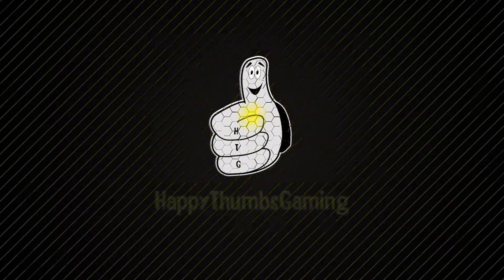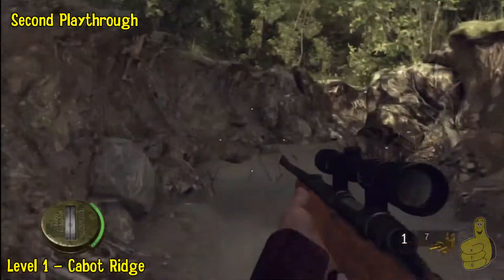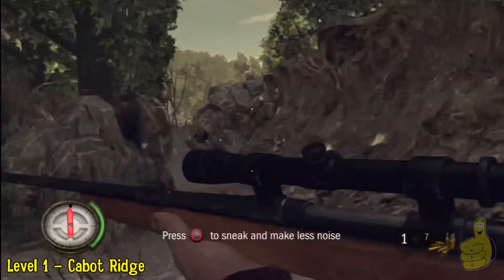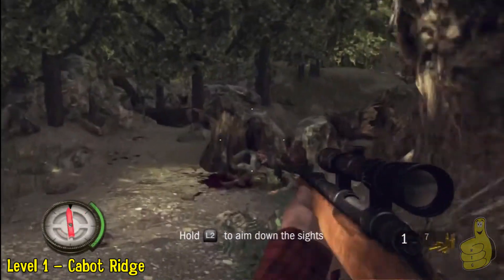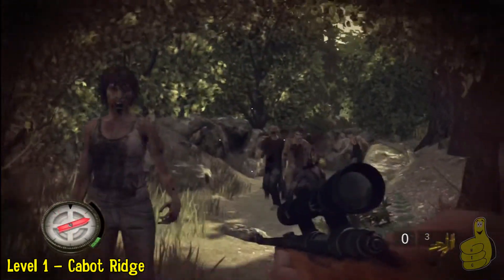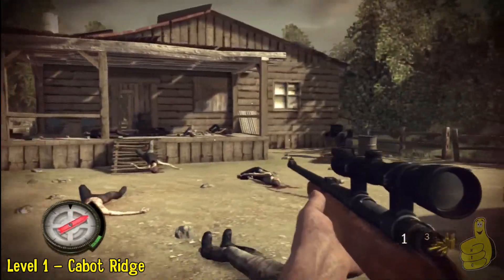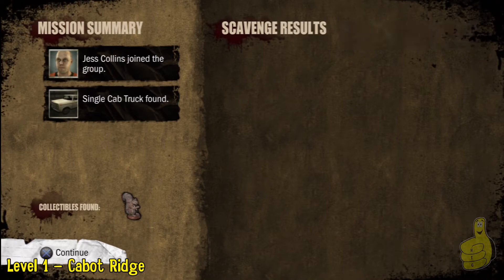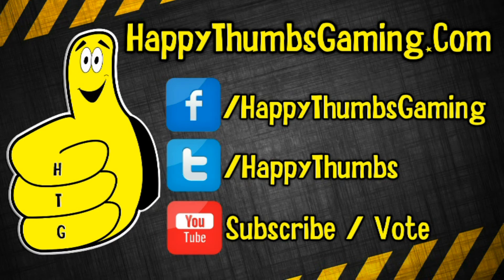The Walking Dead Survival Instinct - The Hunted Becomes The Hunter Trophy/Achievement - HTG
Trophy/Achievement: The Hunted Becomes the Hunter (Bronze)/10g - Kill 5 Walkers in the Cabot Ridge Creek Bed
Location: Cabot Ridge - Level 1 Right at the beginning - HOWEVER we did it on our second playthrough. It can be completed in your first attempt too.

(HTG)Brian shows you how to get all of the The Hunted Becomes the Hunter Trophy/Achievement for The Walking Dead Survival Instinct on PS3, Xbox360 and PC. Kill 5 walkers in the Cabot Ridge Creek Bed to earn the The Hunted Becomes the Hunter Trophy/Achievement for The Walking Dead Survival Instinct. You need to do this in Level 1, Cabot Ridge when your playing as Old Man Dixon. Once you crouch and look at the buck in the water, you hear shots and you are prompted to run back. When you return, you will see walkers eating your buddy, shoot 5 walkers to earn the hunted becomes the hunter trophy/achievement for TWD Survival Instinct. Shoot without the scope up close if scoping in seems to take to much time. Follow along with the Video and you will learn the method we used to earn the hunted becomes the hunter trophy/achievement. Your opinion is important to us so if there are any videos you would like us to add let us know and we will try to get them up. Thank you for choosing Happy Thumbs Gaming for all of your gaming needs.